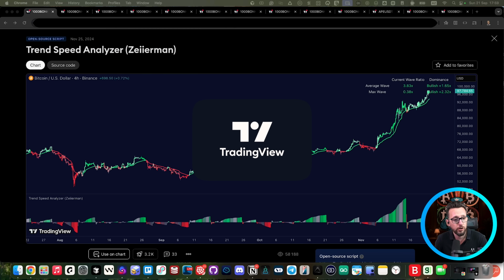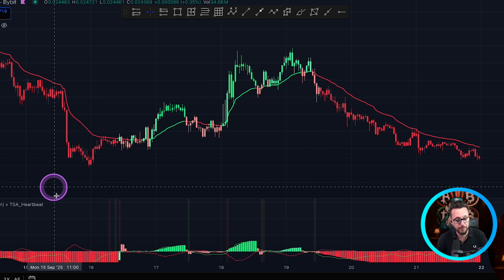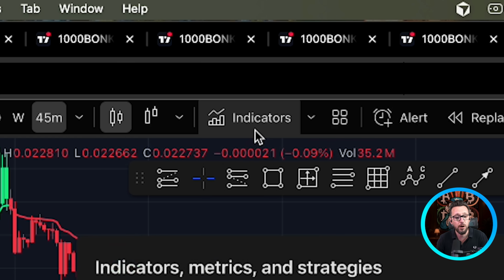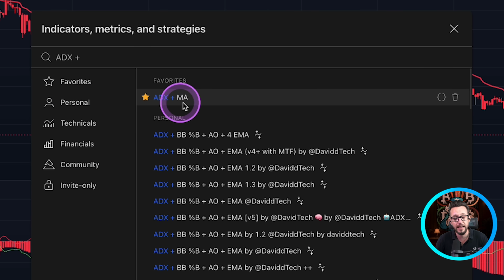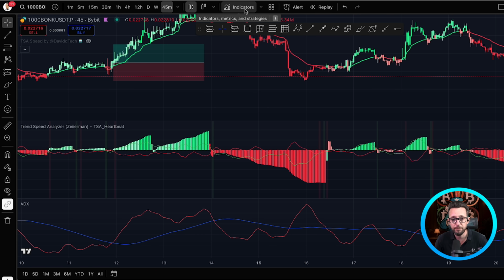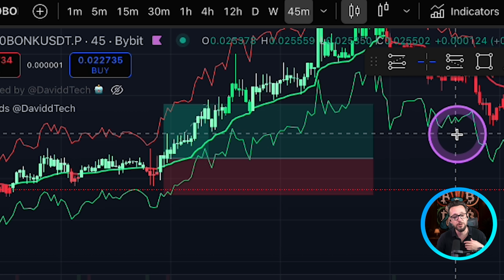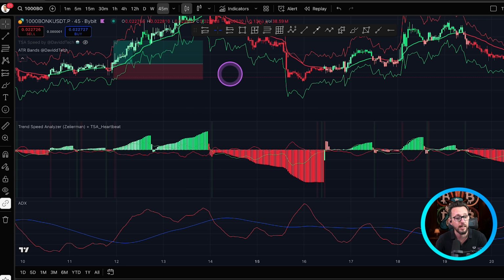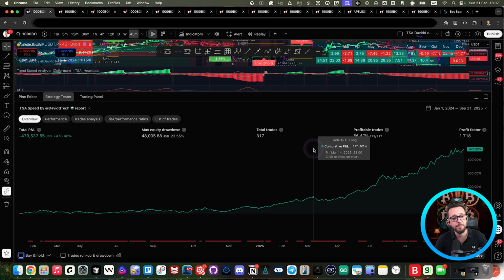This Buy/Sell Indicator is INSANE! (TradingView Indicator Test 2025)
🔥 This Buy/Sell Indicator is Breaking TradingView! I stress-tested the Trend Speed Analyzer (TSA) across multiple pairs and the results will shock you. In this video, I’ll show you how it beats popular indicators, reveal my backtest data, and share how you can apply it with zero coding.

In just 10 minutes, you’ll discover:

✅ How the TSA histogram filters chop and locks onto true trends.
✅ My exact setup (TSA + ADXMA + ATR Bands) for entries.
✅ Backtest results: +478% return, 56% win-rate, and a 1.7 profit factor.
✅ Why this strategy works best on low-cap pairs and how to live-test it.

⏰ Video Chapters

0:00 – The Buy/Sell Indicator Everyone’s Talking About
0:48 – Adding TSA to TradingView
2:05 – Entry Rules (TSA + ADXMA)
3:30 – Stop-Loss & Take-Profit with ATR Bands
5:10 – Backtest Results (+478% vs Buy & Hold)
7:00 – Multi-Pair Results Breakdown
8:45 – Live Testing & Next Steps
9:40 – Free Access to Bots, Indicators & Community

📥 FREE BONUS: Drop “PDF” in the comments and I’ll send you the exact strategy rules + KPI tracker.

• Download My Free TradingView Bots & Indicators → DaviddTech.com
• Backtesting 101 (Perfect for Beginners)

Trade smarter, test harder, and automate your edge! 🤖📈